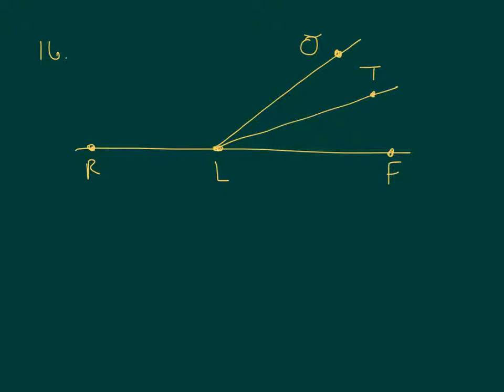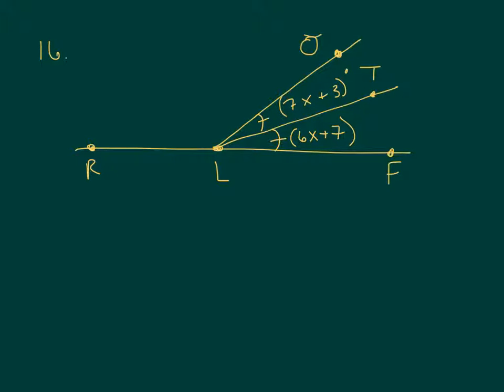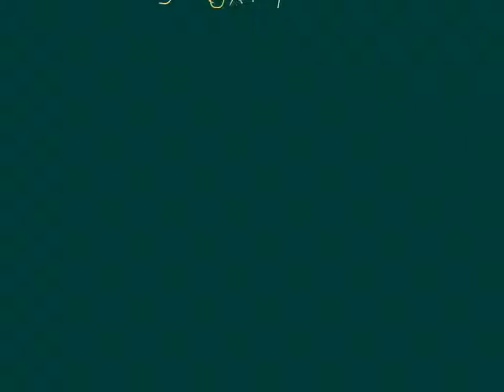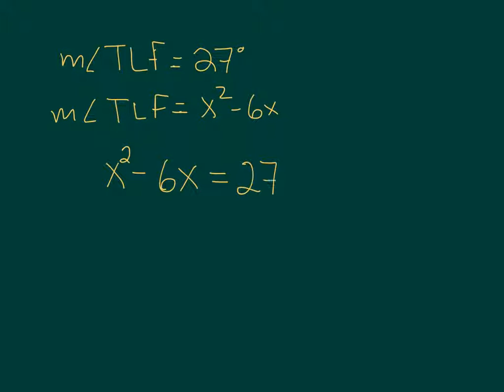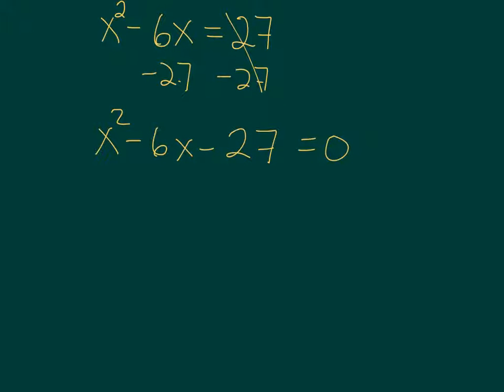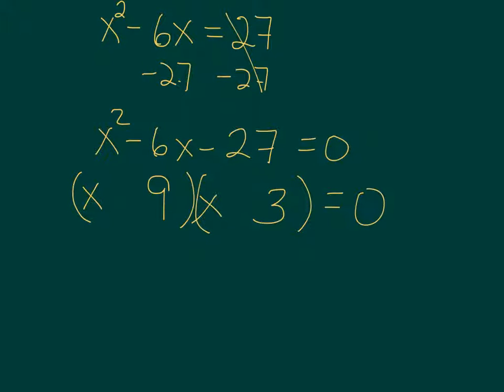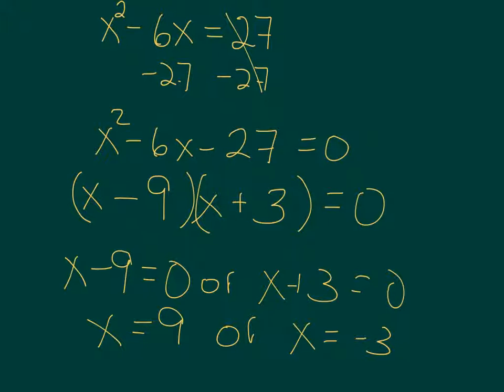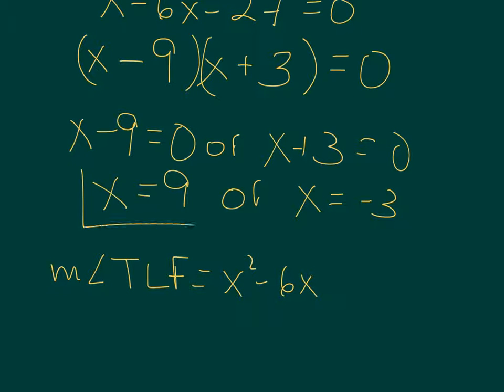Geometry homework problems 16,17